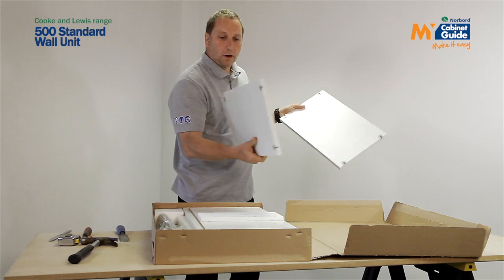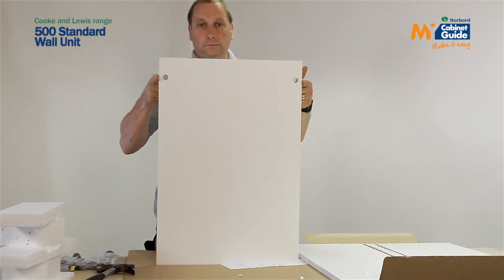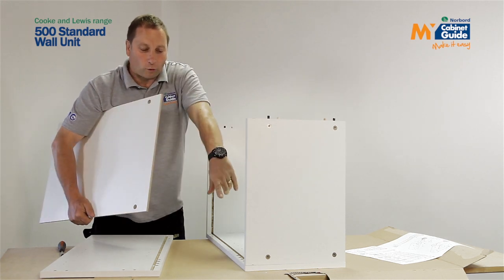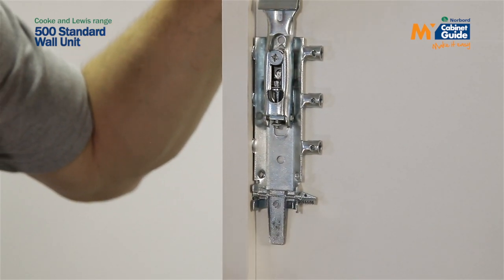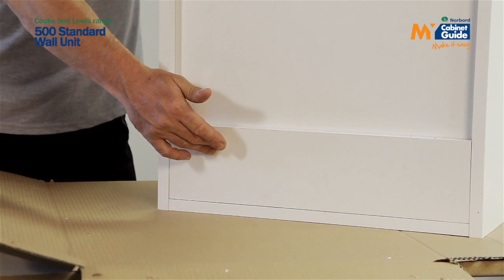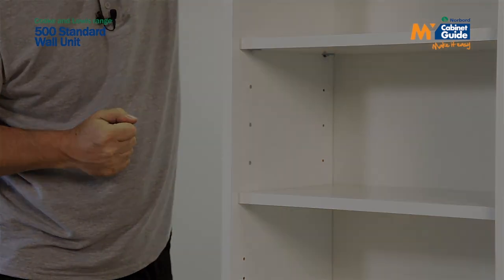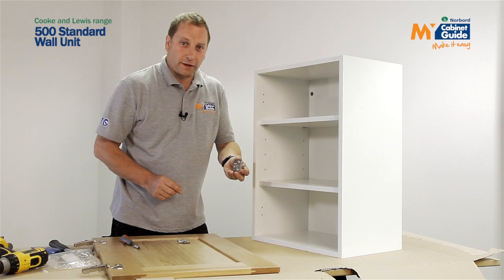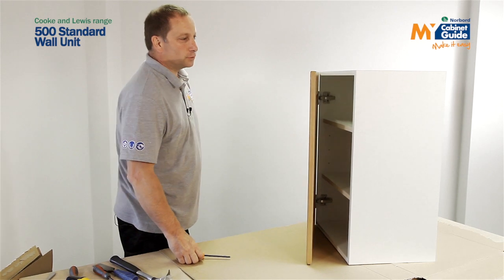Cooke & Lewis 500 Standard Wall Unit With Lay-On Door Assembly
A step-by-step guide on how to assemble the Cooke & Lewis 500 Standard Wall Unit and how to fit a standard lay-on door by Norbord.